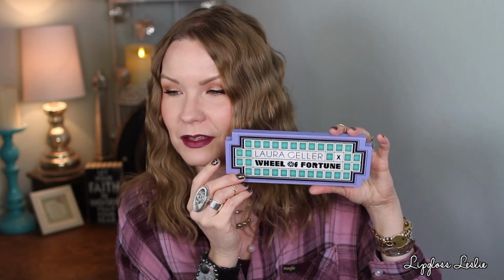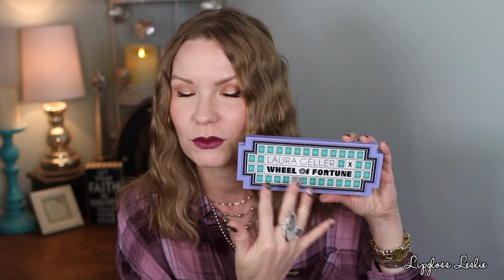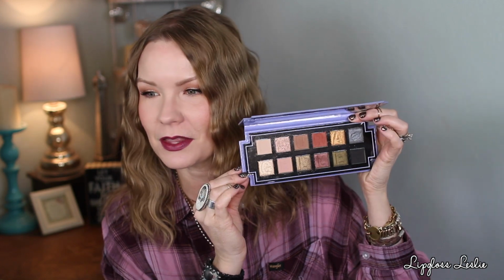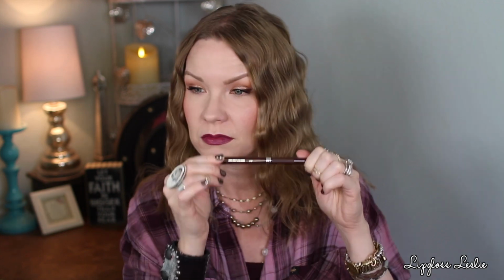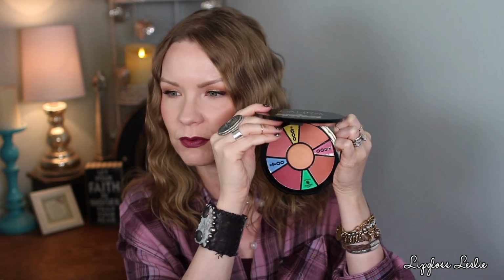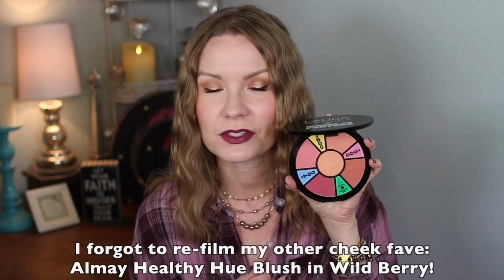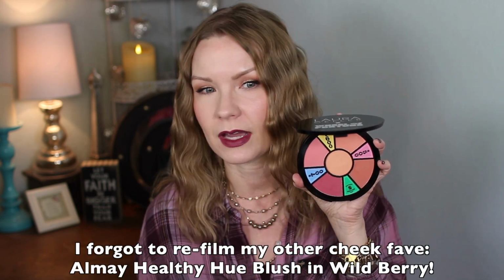Friday Favorites & Fooeys 10-20-23 Wet N Wild, Laura Geller, Etc | LipglossLeslie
Hey guys! Friday Faves time! What were your favorites this week??

PRODUCTS MENTIONED:
Laura Geller x Wheel of Fortune Keep Your Eyes on the Prize Prizewinning Eyes Shadow Palette* (Gifted)
Loreal Infallible Grip Precision Felt Liquid Eyeliner in Brown
Laura Geller x Wheel of Fortune Spin for the Win Face the Wheel Blush Palette* (Gifted)
Almay Healthy Hue Blush in Wild Berry
Wet N Wild x Scooby-Doo Lip Stain Balm in Pupcakes* (Gifted)
Essence 8Hr Matte Comfort Liner in Cool Mauve

WHAT I’M WEARING:
Tops: Kohls Clearance
Earrings: Thrifted
Necklaces: Thrifted & clearance
Rings: JamesAvery, eBay finds, craft fair finds
Cuffs: HippieCowgirlCouture on IG, TwistedSilver, Thrifted & Ebay finds
Midi Rings
Leather Cuff: BCLeatherDesigns on IG

MY MAKEUP:
IT Cosmetics CC Cream in Fair
Products mentioned & linked above